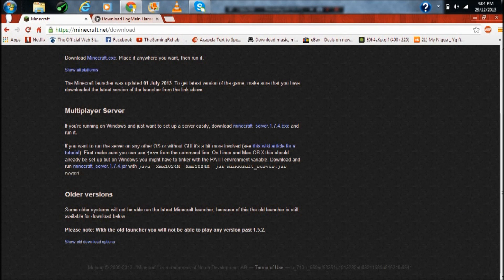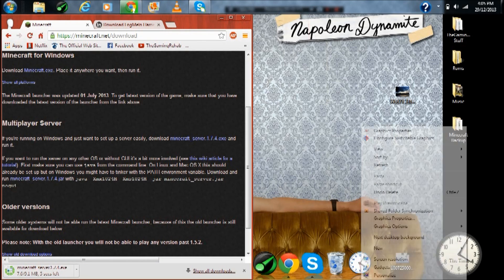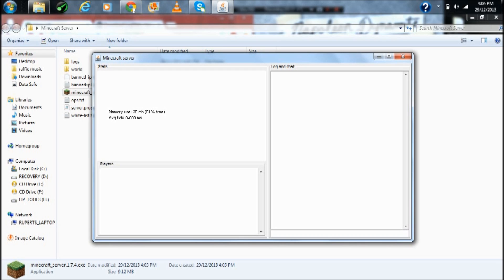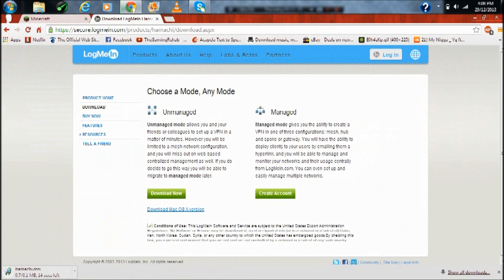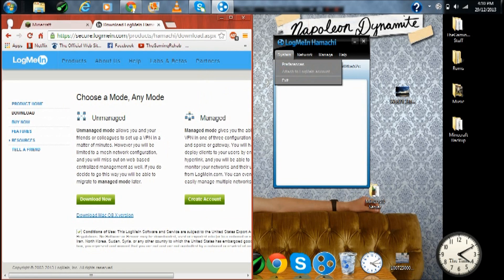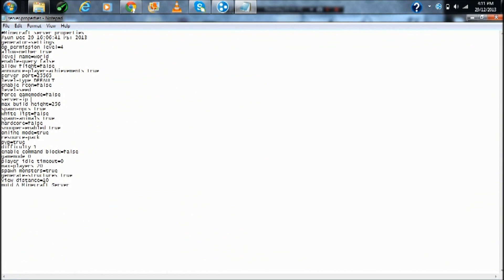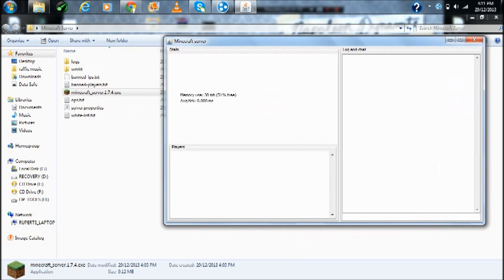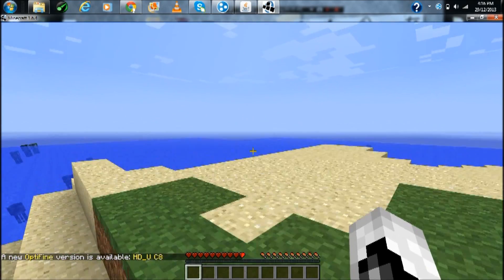How To Make a Minecraft Server 1.7.4 (Hamachi)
This video tutorial shows you how to make a Minecraft Server, easily!  Just follow the steps and it will work. :)

My Epic Minecraft Server! IP: cozycraft.us.to

My skype:  Hotspotgaming1